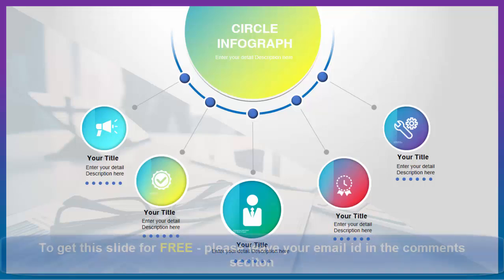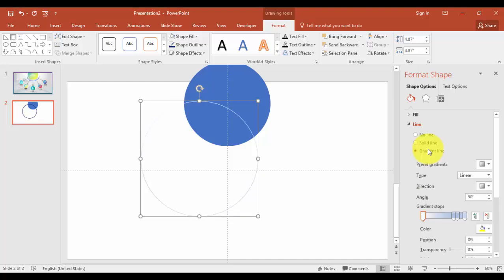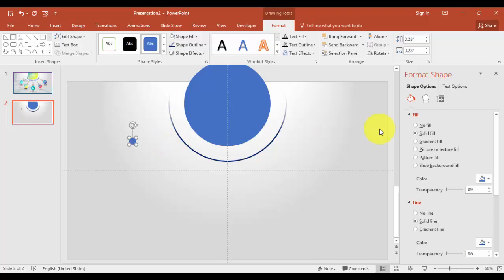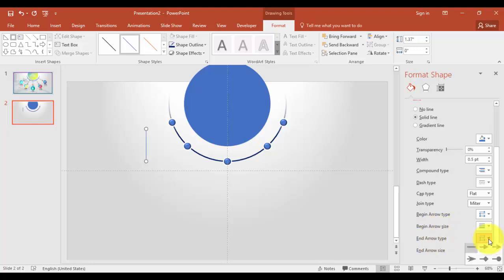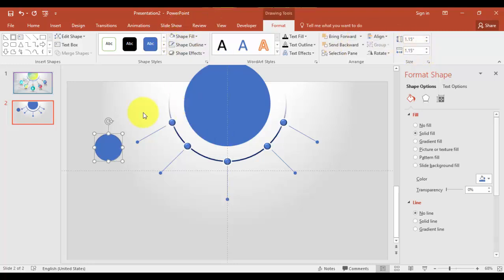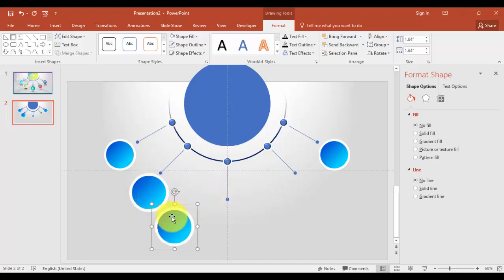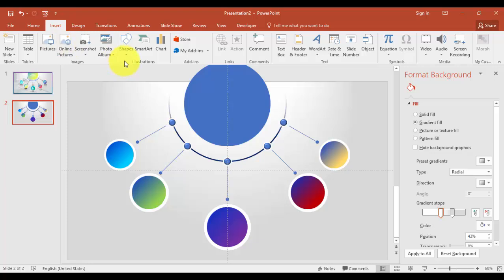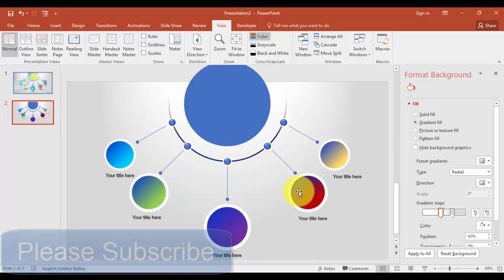PowerPoint Infographic slide design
Learn how to make beautiful PowerPoint infographics with simple shapes.

Clip art source : Noun project